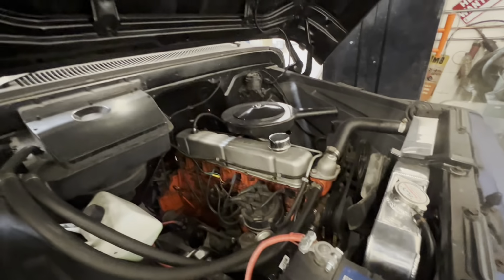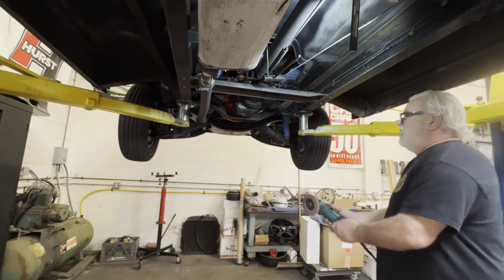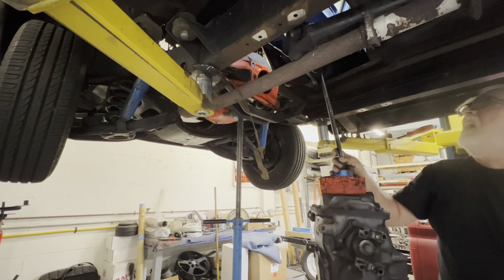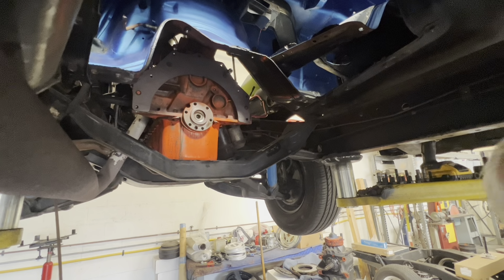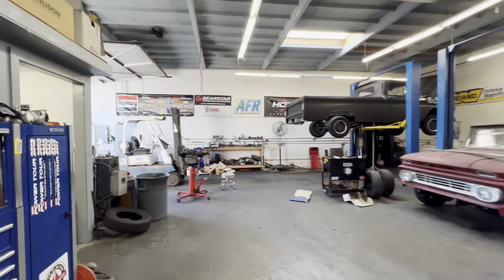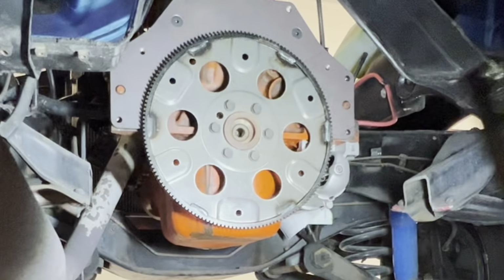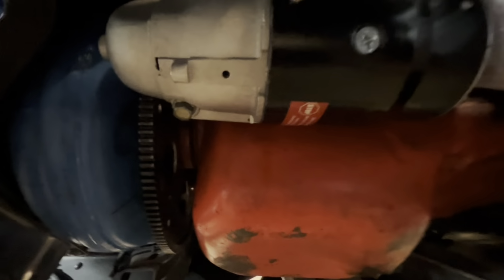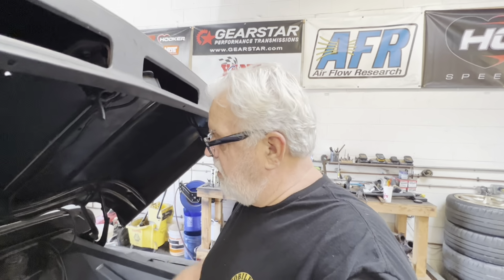1965 Chevy Transmission Swap - Manual to Automatic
In this Episode I put in a new automatic Turbo 350 transmission in this 1965 Truck.

Chevrolet abandoned 1950s styling in a big way in 1960, when it introduced the C/K series pickup trucks. The 1960 to 1965 models were leaner, more sculpted, roomier and offered more power than the previous generation. The C/K series styling was so popular that the basic design remained through the end of its production run in 1997. By 1963, one out of every three pickups was a Chevy. In 1963 alone, 483,119 Chevy trucks left the factory.

The light-duty 1960 to 1965 pickups came in half-, three-quarter- and one-ton versions. The half-ton version featured a 115-inch wheelbase. The three-quarter-ton model sat on a 127-inch wheelbase and the one-ton version had a 133-inch wheelbase. The trucks featured a 6.5-foot or an 8-foot bed. The conventional 1950s throwback model was the Stepside, which had the wheels mounted outside the cargo box under protruding wheel wells, with a step placed between the cab and rear wheels. The new streamlined Fleetside version had a flat-panel bed with integral wheel wells. The "C" pickups had two-wheel drive, while "K" designated four-wheel-drive trucks.

The TH350 is an automatic shift, three-speed transmission. It is widely considered to be one of the greatest of automatic transmissions ever built.

The TH350 transmission was introduced in the 1969 model year as the successor to the GM Powerglide automatic transmission. Jointly developed by Chevy and Buick, it is also referred to as the CBC (Chevrolet-Buick Combined) 350. The Turbo 350 quickly become known for its strength, versatility and compactness.

The HydraMatic 350 transmission was prevalent in nearly all GM, rear-wheel-drive cars and trucks through 1984. It was typically paired with Small Block V6 & V8 engines. It was phased out of use and superceded by GM's 700R4 starting in 1982.

The Turbo 350 is the shortest and one of the strongest automatics